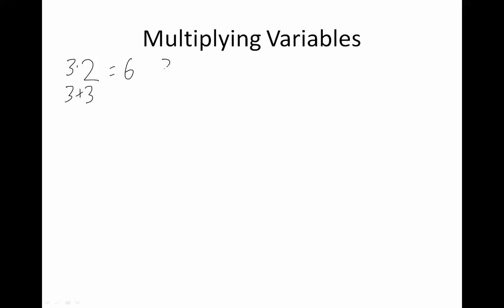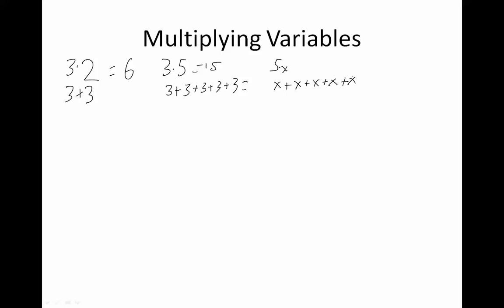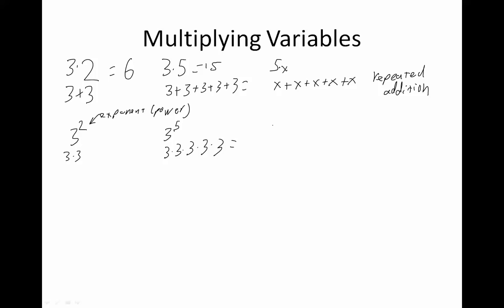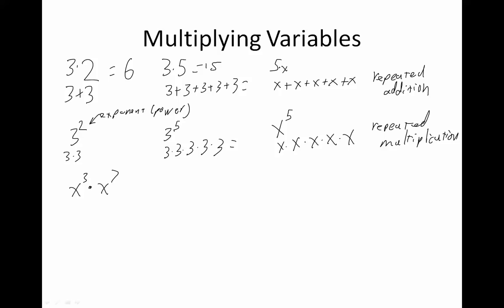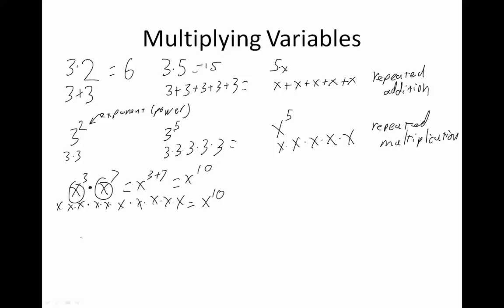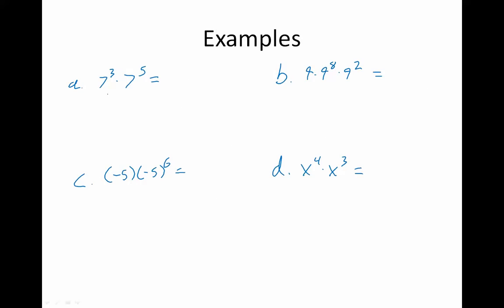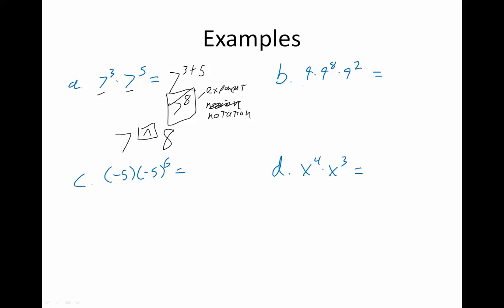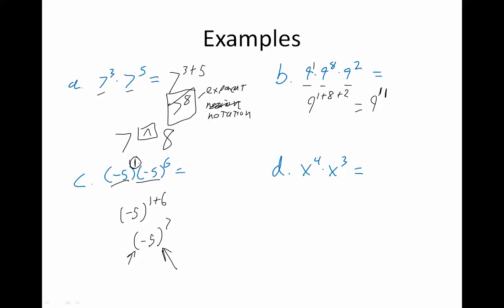Chapter 7.1.1: Apply Exponent Properties Involving Products: Product of Powers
In this lesson, we look at all the exponent properties that involve multiplication. In this video specifically, we talk about why the Product of Powers property works and do a number of examples about its application